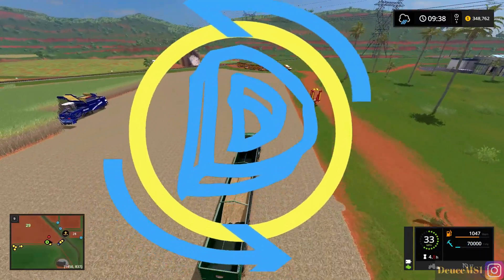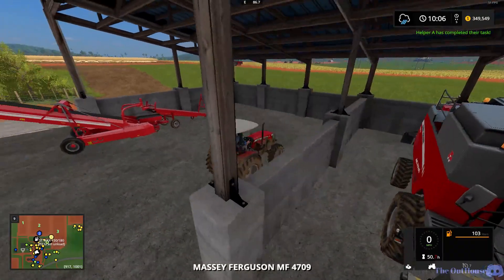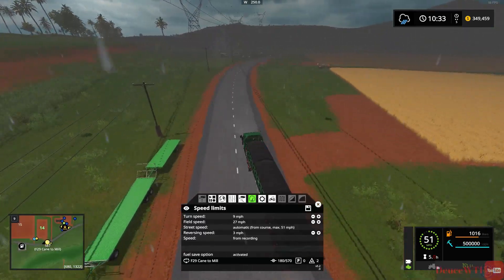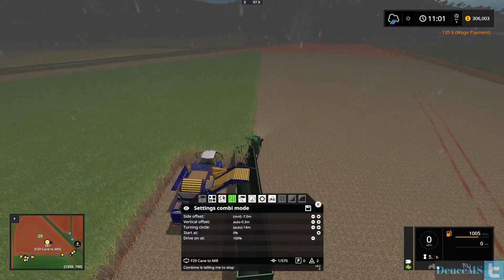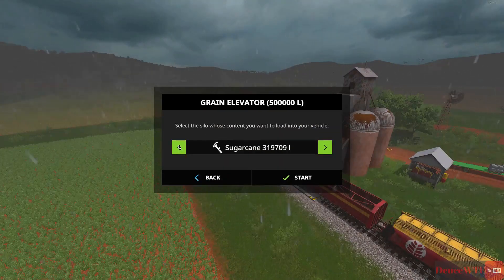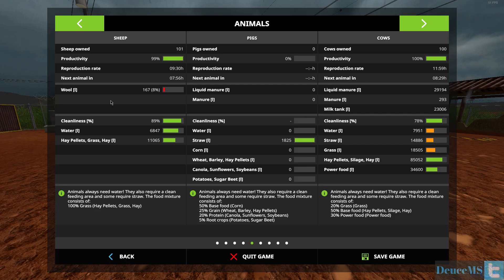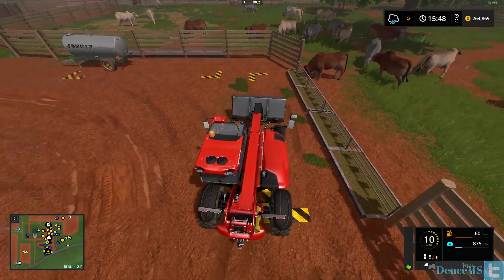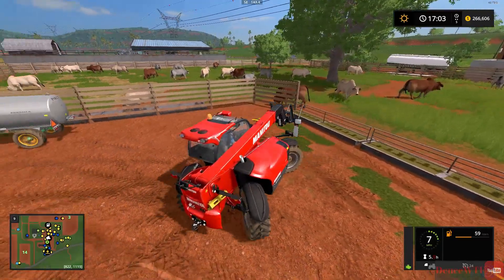Farming Simulator 17 | Platinum Edition | #31 | SHEEPing Spree!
Buying more sheep and planning out our next modifier.

Check out Instagram for pics of what I do while I'm gone

Fair use is one of the limitations to copyright intended to balance the interests of copyright holders with the public interest in the wider distribution and use of creative works by allowing certain limited uses that might otherwise be considered infringement. Examples of fair use in United States copyright law include commentary, search engines, criticism, parody, news reporting, research, and scholarship.